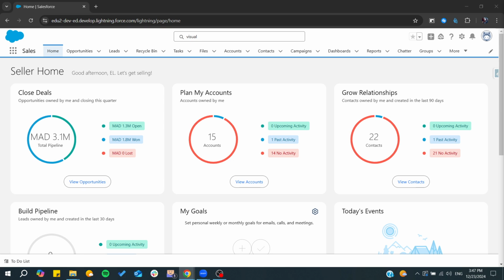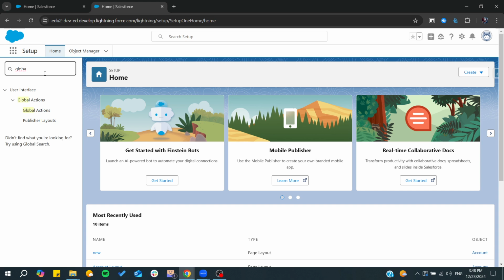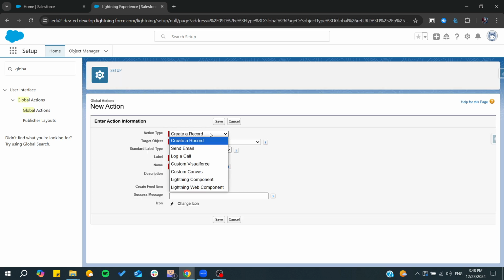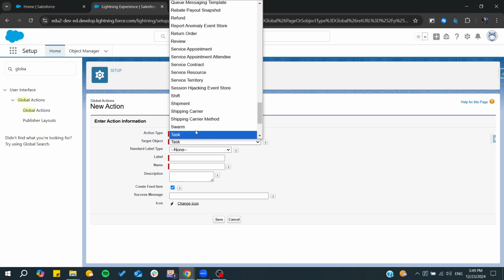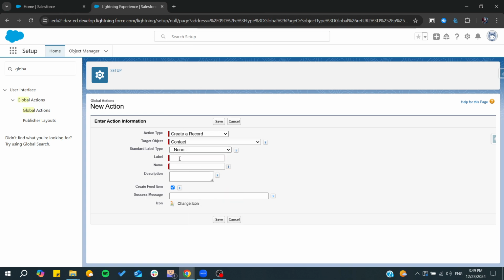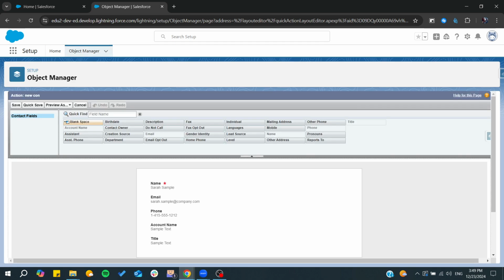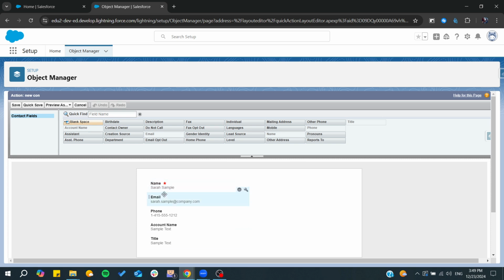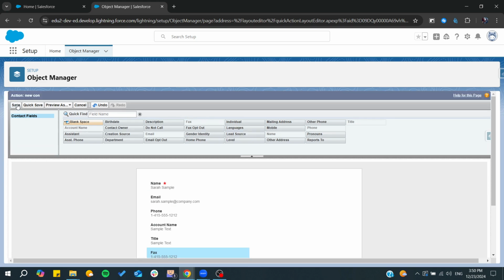How To Create Global Action In Salesforce Tutorial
Today we talk about create global action in salesforce,global actions,salesforce tutorial,salesforce quick actions